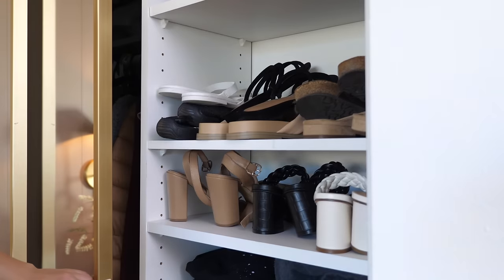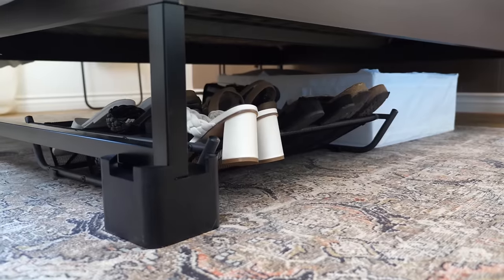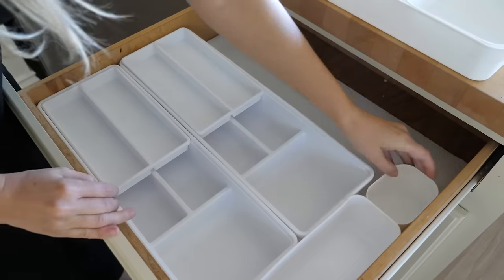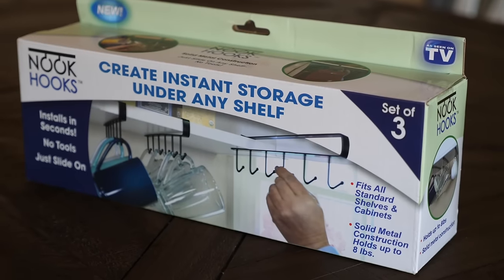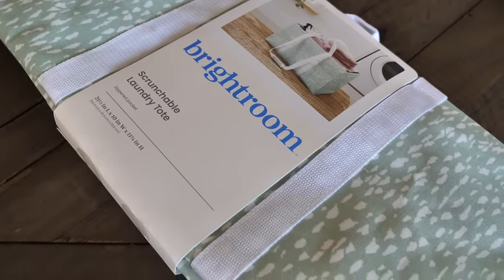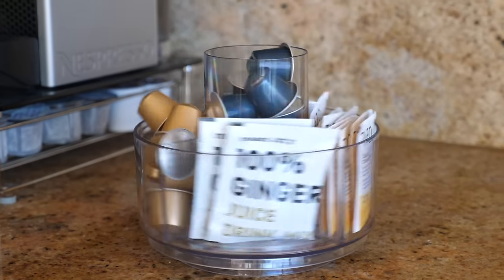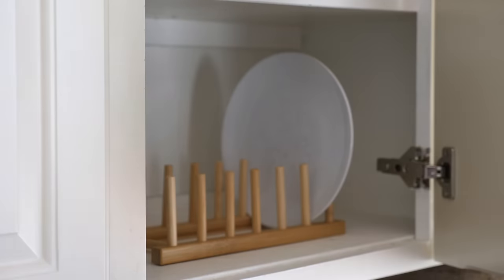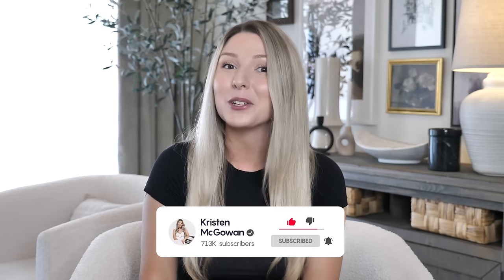10 SMALL SPACE ORGANIZATION IDEAS | SPACE SAVING HOME HACKS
10 SMALL SPACE ORGANIZATION IDEAS | SPACE SAVING HOME HACKS
Kristen McGowan

If you’re living in a small space and wanting to get organized, I am sharing with you 10 clever organization and storage ideas to save space around your home! I’ll show you how to organize a small kitchen, small bedroom, small laundry room, small bathroom, and small closet! These creative space saving hacks will help maximize the space your in! I hope these easy organizing ideas help you get your home organized in no time! Enjoy!

Under Bed Shoe Organizer
Bed lifts
Tiered Bin
Shelf hooks
Plate rack
Drawer Organizer
Scrunchable Laundry tote
Coffee Pod spinner
Kurig Cup drawer

- Shop My Bedroom Design -

Bedroom Rug (amber lewis/Loloi Georgie - Teal/Antique)
Outdoor Rug
Woven bench
Table Lamps
Floor Lamp
Wall hooks
Curtains (clay)
curtain Rings
Curtain rod
Waffle Throw blanket (khaki)
Cord concealer
European Coastal Art Print
Euro Pillow Inserts
Euro Pillow covers (light linen)
Live Beautiful Design book
Clay floral Throw pillow
Outdoor string lights

8x10 Rosemarie Rug
9x12 Jute rug